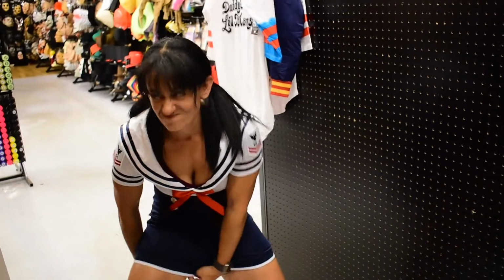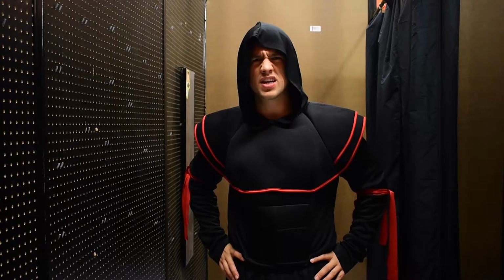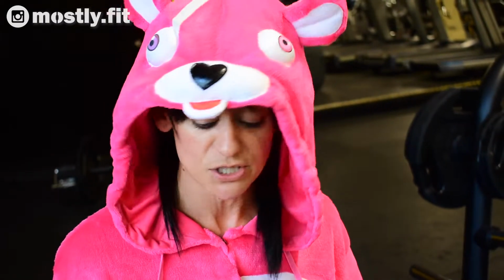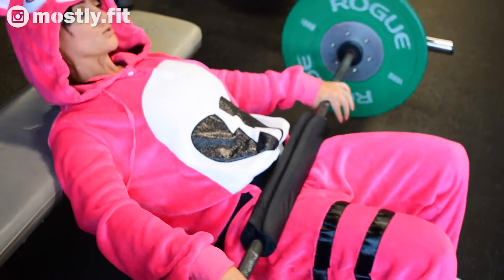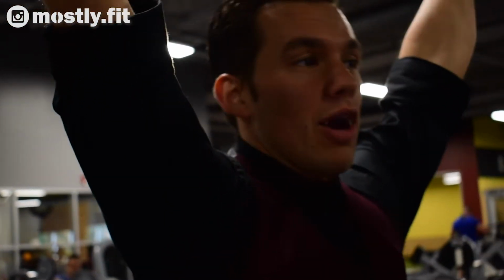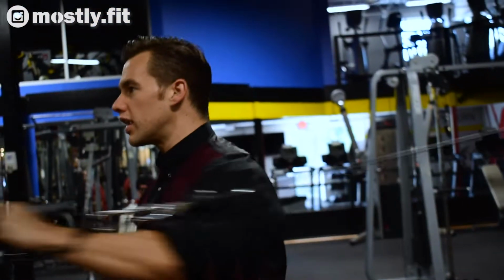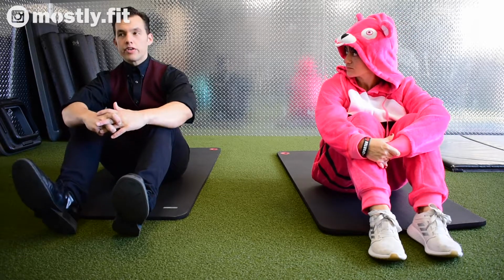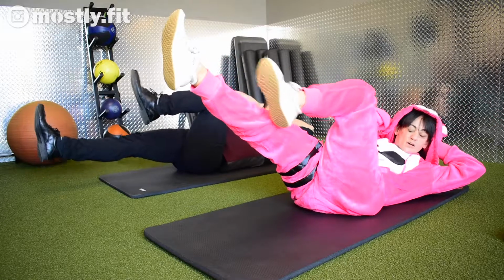Full Body Halloween Workout 2019 | Fit Any Costume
Trying on Halloween costumes can be discouraging because they don't always fit right. The key to making these costumes look sexy with be how YOU fit in them. Or how fit you are in them! We want to make sure that if we are showing skin, that it is attractive and that we fill out all the right parts of the Halloween costume, so we have a perfect workout you can do to build the right muscles to make any Halloween costume look GOOD!

The workout is:

3x12 Glute Bridge
3x12 Hex Bar Deadlift

3x12 Lat Pulldown (with pause)
3x12 Rotating Single Arm Cable Cross

3x12 Superman Situps
3x12 Bicycle Kicks (with pause)

Do it 2-3 times a week to really stimulate those muscle fibers!

Lindsay is NASM Certified Personal Trainer with CES and PES Specializations. She is also a busy wife and mother. Dizzy is a NASM Certified Personal Trainer and Certified Fitness Nutrition Specialist, as well as a musician and performer who must always be camera-ready. The two have a passion for fitness and helping others achieve their own goals through workout and nutrition using entertainment to educate beginners and beyond!

Twitter.com/mostly_fit